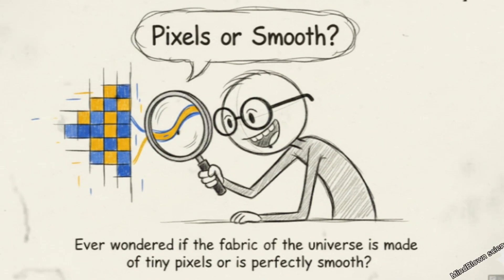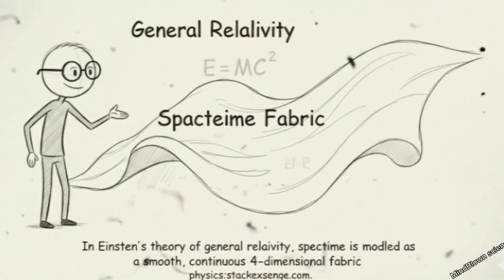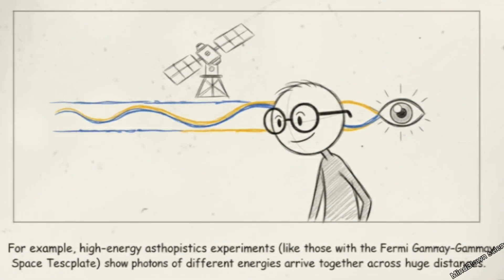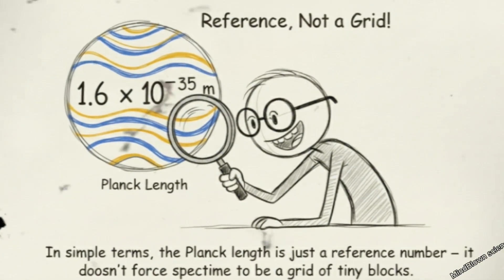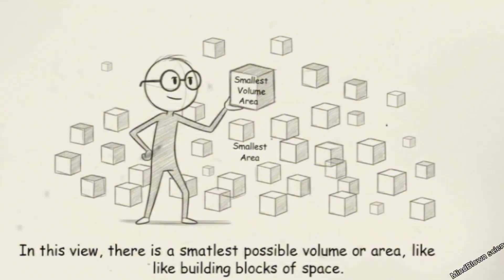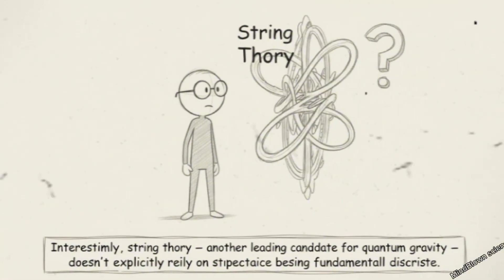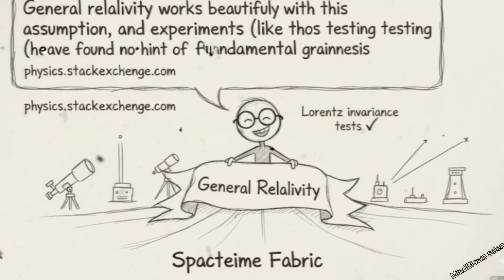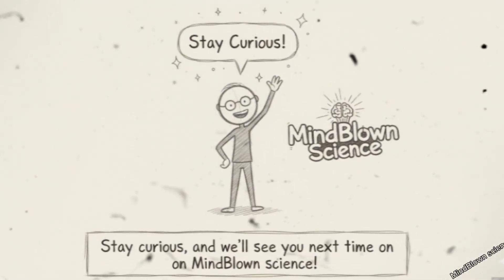Is Spacetime Continuous or Discrete?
Ever wondered if the universe operates on a smooth, continuous fabric or if it's built from tiny, indivisible chunks? This mind-bending question sits at the heart of modern physics, and today we're diving deep into one of the most fascinating debates in quantum gravity.

In this video, we explore whether spacetime is continuous or discrete—a question that bridges general relativity and quantum mechanics. We break down complex concepts like the Planck length, Lorentz invariance, and quantum gravity theories in a way that's accessible to everyone, from curious students to seasoned physics enthusiasts.

What You'll Learn:
Is Spacetime Continuous or Discrete? Quantum Gravity Explained
We examine how Einstein's general relativity models spacetime as a smooth, continuous 4-dimensional fabric with no built-in gaps or "pixels." We then explore cutting-edge quantum gravity theories, particularly Loop Quantum Gravity (LQG), which suggests that geometry itself comes in discrete chunks—like the universe is made of tiny "atoms" of space.

You'll discover why the Planck length (approximately 10^-35 meters) is often mentioned as the "quantum gravity scale," and why this doesn't automatically mean space is chopped into discrete units. We'll also discuss how high-energy astrophysics experiments, including observations from the Fermi Gamma-ray Space Telescope, have found no evidence of spacetime graininess, strongly supporting the continuous spacetime model through Lorentz symmetry tests.

Key Topics Covered:

- Continuous spacetime in general relativity
- Discrete spacetime in quantum gravity theories
- Loop Quantum Gravity (LQG) and quantum geometry
- The Planck scale and its implications
- Experimental evidence for continuous spacetime
- String theory's perspective on spacetime structure
- The open frontier of quantum gravity research
We use intuitive analogies—comparing spacetime to movie frames, rubber sheets, and Lego blocks—to make these mind-blowing concepts crystal clear. Whether spacetime is a seamless fabric or a pixelated universe remains an open question, and this video will help you understand both sides of this profound scientific debate.

Perfect for:
- Physics students studying quantum mechanics and general relativity
- Science enthusiasts curious about the nature of reality
- Anyone interested in quantum gravity and the fabric of the universe
- Viewers seeking accessible explanations of complex physics concepts